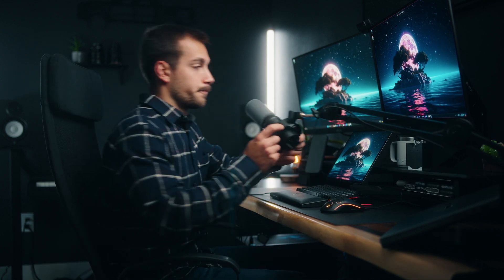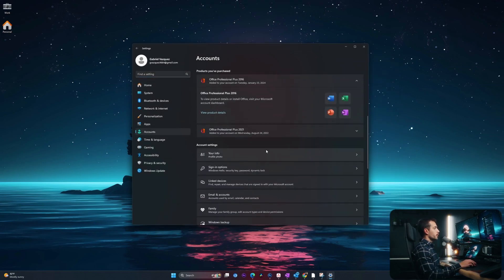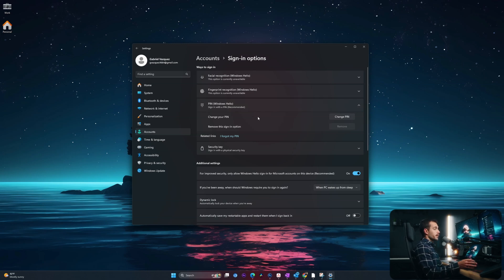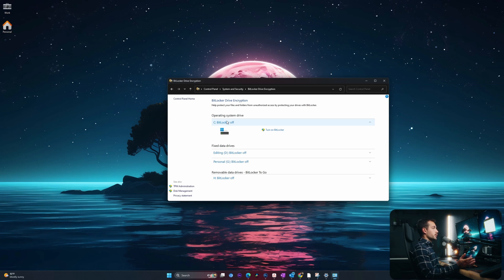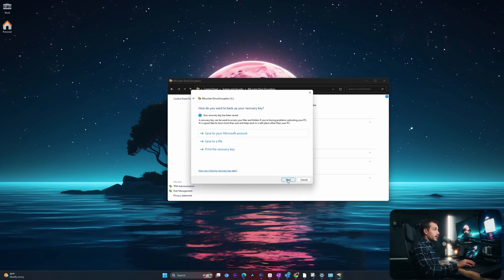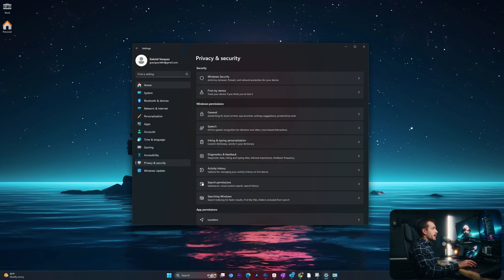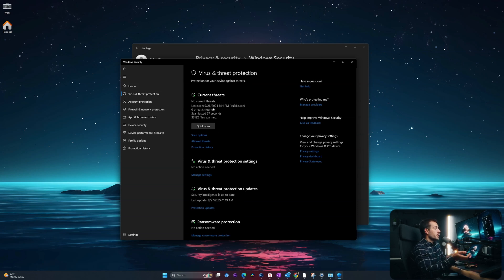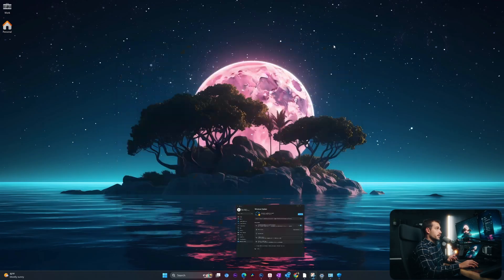Windows 11 Security Features" How to Keep Your PC Safe | How to Secure Windows 11 PC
Want to keep your PC secure with Windows 11? In this video, we’ll explore the latest security features in Windows 11 and show you how to use them to protect your PC from threats. From built-in tools like Windows Defender, BitLocker, and secure boot, to advanced features like Virtualization-Based Security (VBS), you'll learn the best practices to safeguard your device. Whether you're concerned about malware, ransomware, or data breaches, these tips will help you stay safe while using Windows 11.